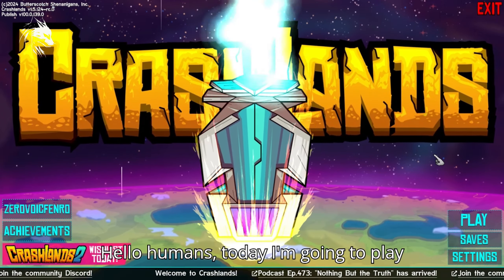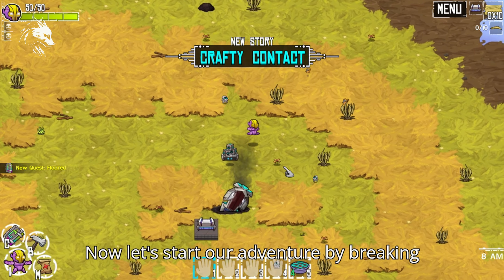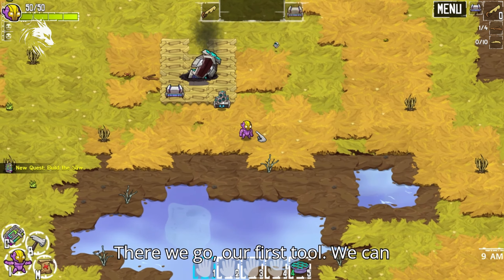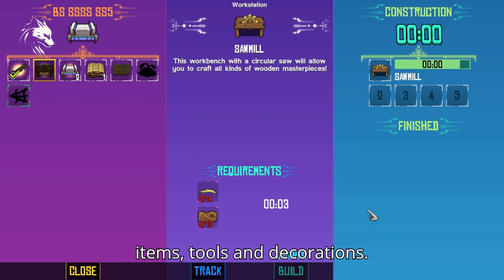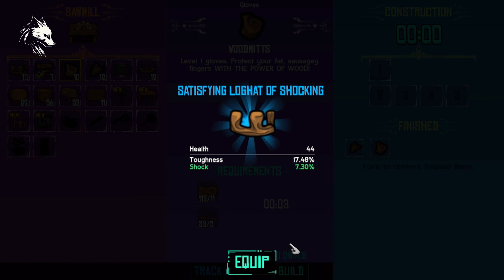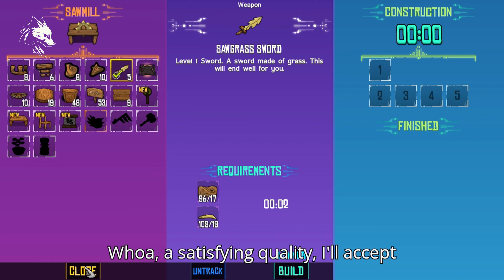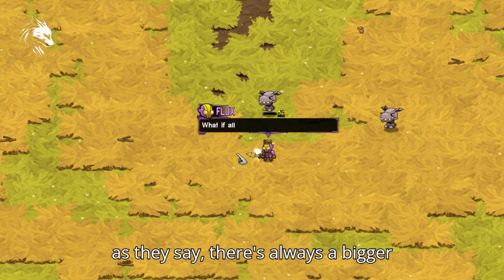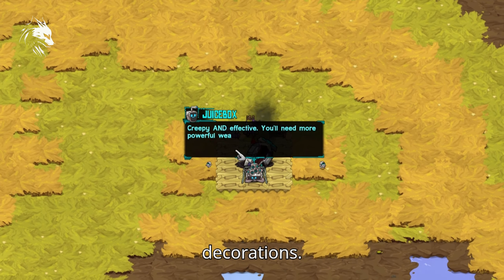"The Adventure Begins" #1 - Crashlands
TIME Magazine Top 10 Games of 2016
"Usually I can say what a game IS and be done, but it's hard to figure out what Crashlands ISN'T. It's a funny, crafty, fighty, jumpy, makey, adventurey, type... thing. I think they started making a cool game and just couldn't stop. " - Tycho, Penny Arcade

Crash land and craft, battle, and quest your way through this story-driven Crafting ARPG overflowing with sass!

Become Flux Dabes, a galactic trucker whose latest shipment gets derailed by a chin-strapped alien menace named Hewgodooko, leaving you stranded on an alien planet. As you hustle to retrieve your packages you’ll become enmeshed in a nefarious plot of world domination, which will require all of your wits and both of your glutes to overcome. Learn recipes from the local sentient life, make new friends, uncover ancient secrets and deadly bosses, tame everything and build yourself a home-away-from-home as you learn to thrive after crash landing on planet Woanope.